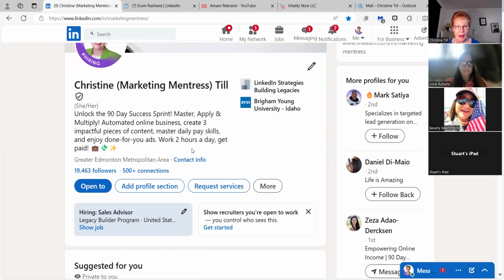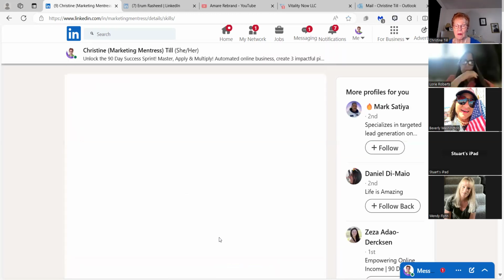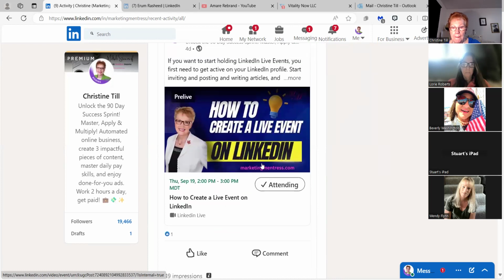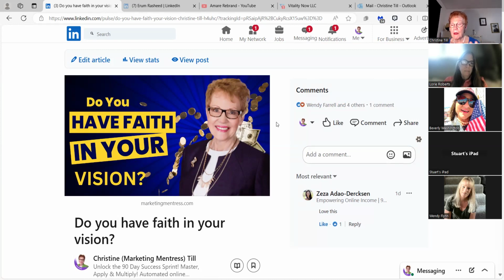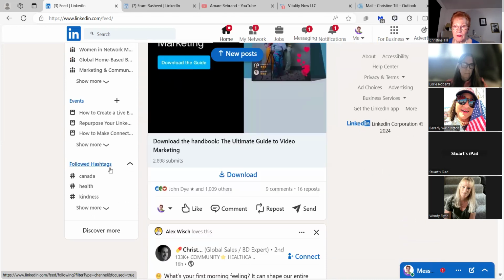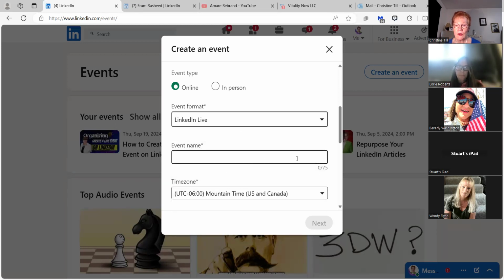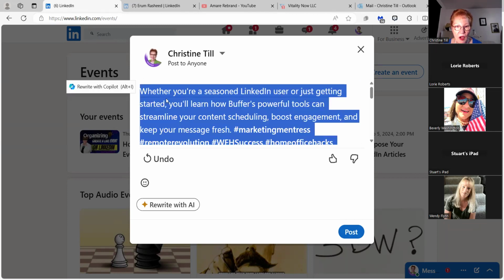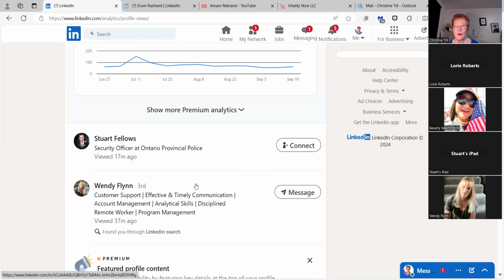How to Create a LinkedIn Live Event - September 19/24#LinkedInMarketing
Are you ready to take your LinkedIn presence to the next level? 🎥 In this video, I’ll show you how to create a LinkedIn Live Event step-by-step! Whether you’re a business owner, coach, or just looking to boost your professional brand, LinkedIn Live is a powerful tool to connect with your audience in real-time, increase engagement, and expand your network.

In this video, you’ll learn:

How to set up a LinkedIn Live Event from scratch
Tips for promoting your event to maximize attendance
The best practices for engaging with your audience during the live session
Key features to use during your event to make it interactive and impactful
Don’t miss out on this opportunity to stand out on LinkedIn and grow your community. Hit play and start planning your next LinkedIn Live event today!

for how you can make daily pay following a simple blueprint in 2 hours a day.

Here are some keywords you can use for your YouTube video:

LinkedIn Live tips
LinkedIn engagement
Grow your LinkedIn audience
LinkedIn Live best practices
Professional branding on LinkedIn
LinkedIn business growth
LinkedIn live streaming
LinkedIn event promotion
These keywords will help boost visibility and ensure your video reaches the right audience!